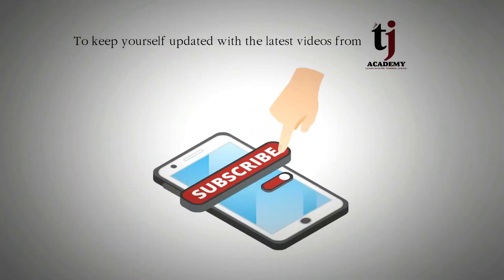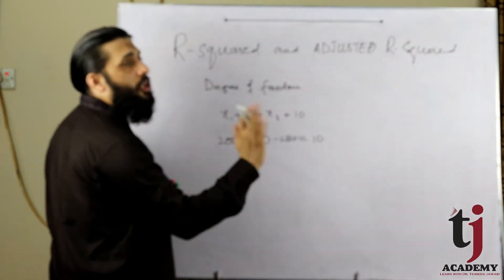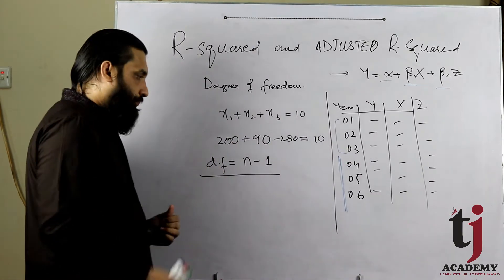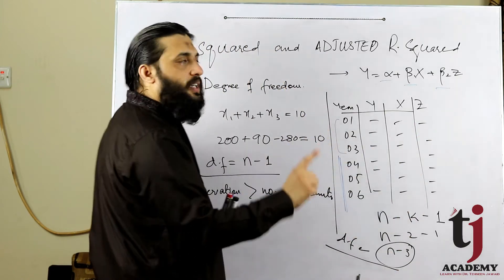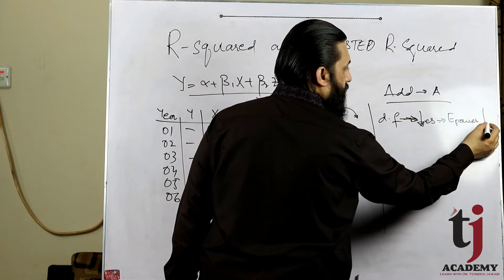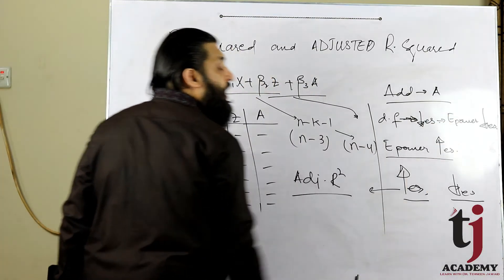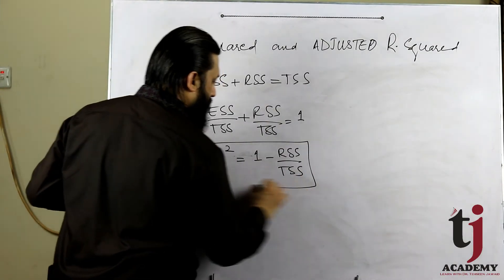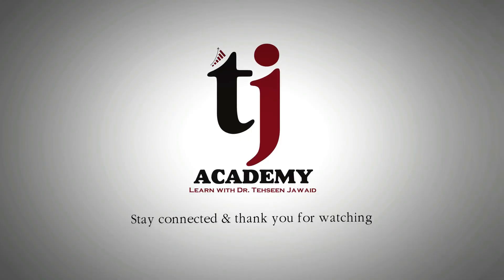Econometrics # 7: Adjusted R squared and Degree of Freedom in Regression - Urdu / English [CC]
This video/lectures tells the concept of Adjusted R-squared and Degree of fredom in regression model. TJ Academy